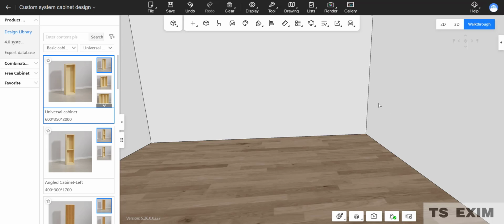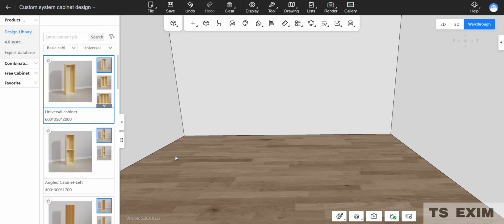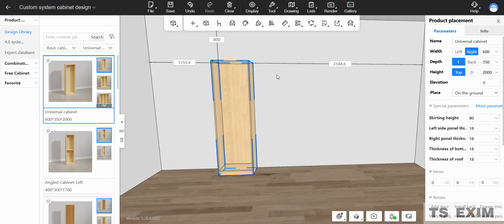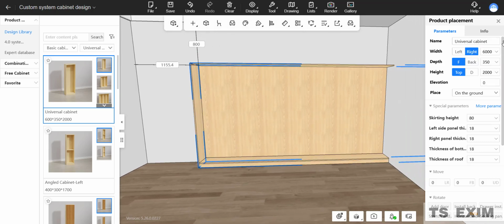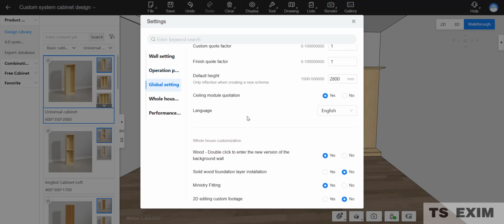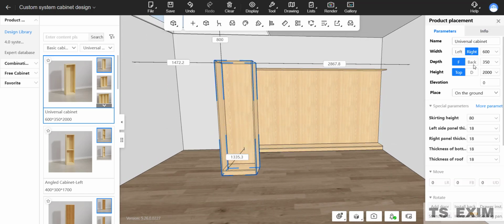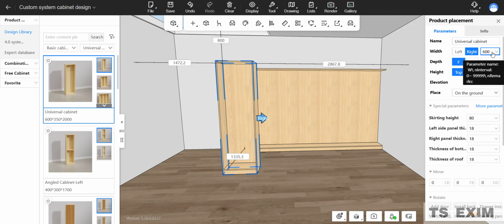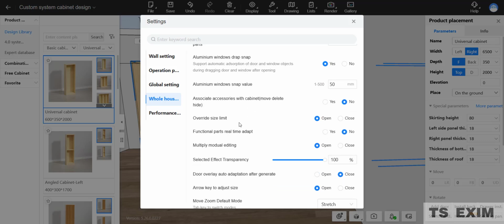[Technical FAQs] V5+ - Override size limit | AiHouse